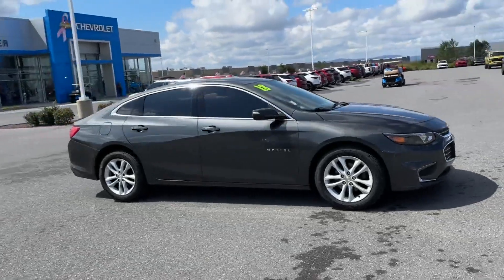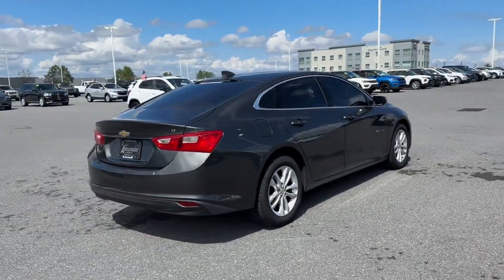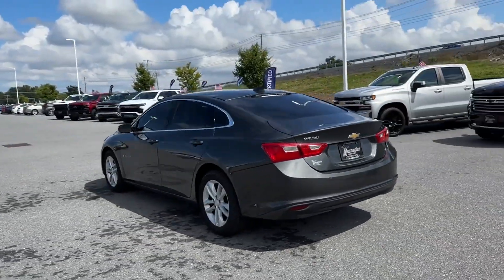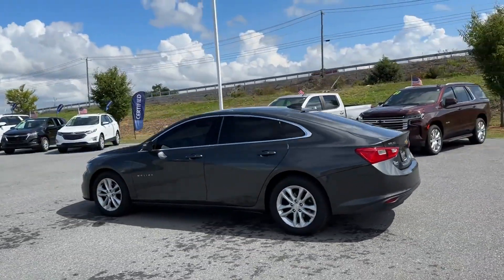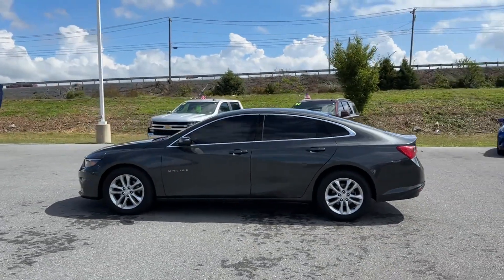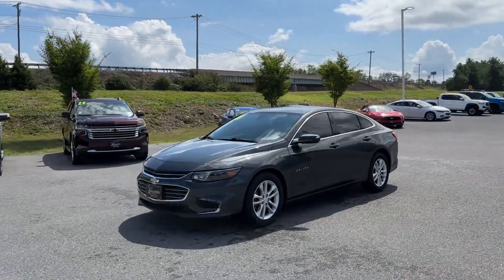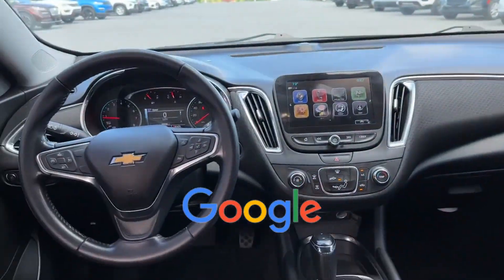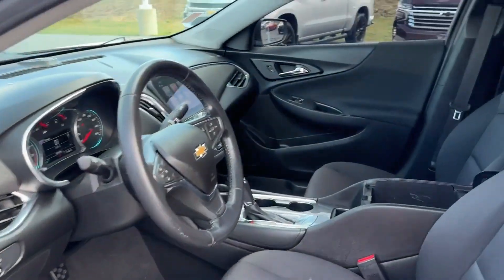2018 Chevrolet Malibu LT Waynesboro, Chambersburg, Hanover, Carlisle, Frederick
2018 Chevrolet Malibu LT 1G1ZD5ST7JF163381 Video